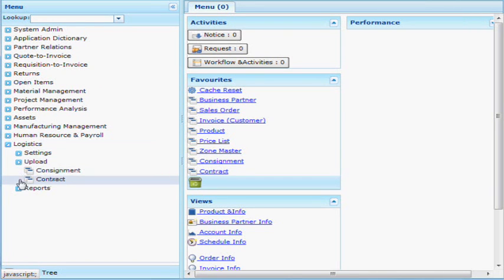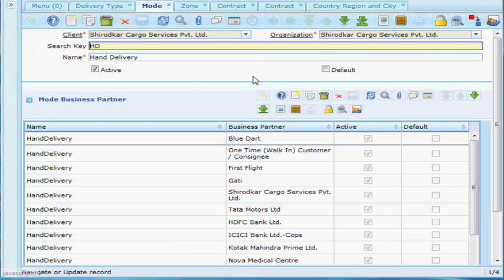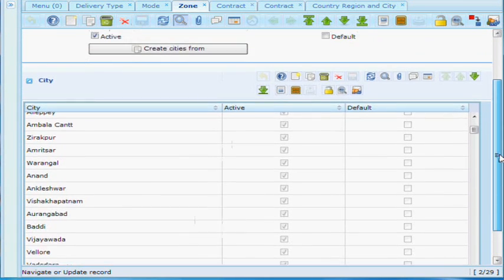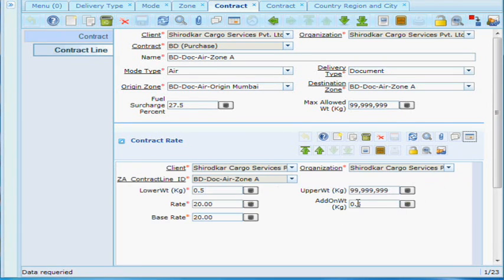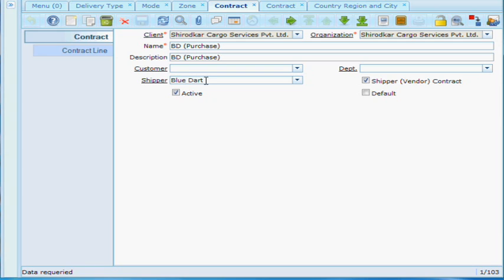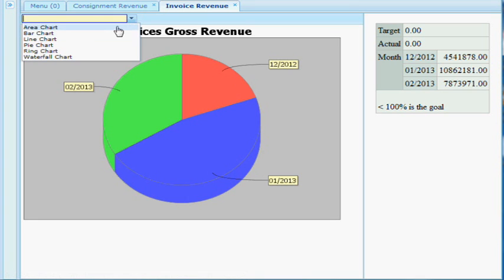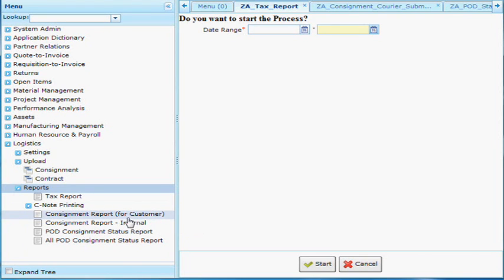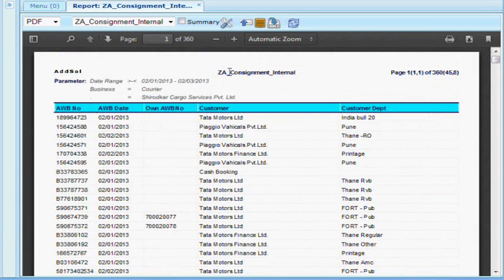CourierSoft - Masters and Reports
CourierSoft for Courier and Cargo Industry. This video explains
different Masters, Dashboard, and Reports of the Software.